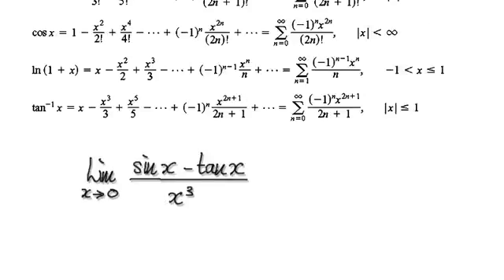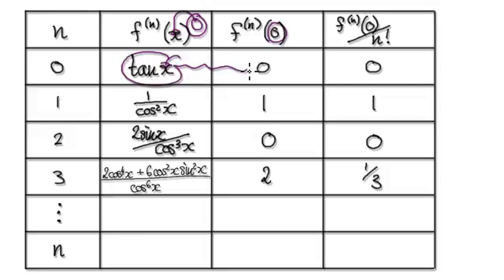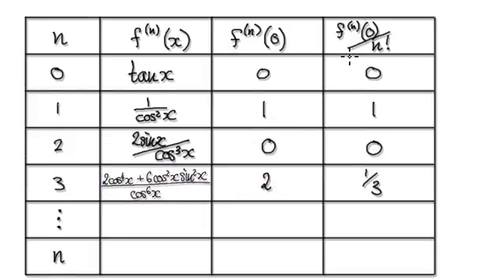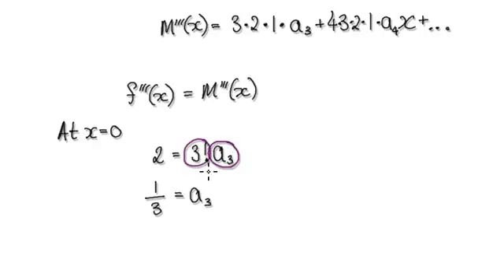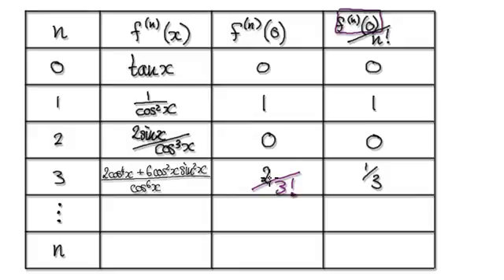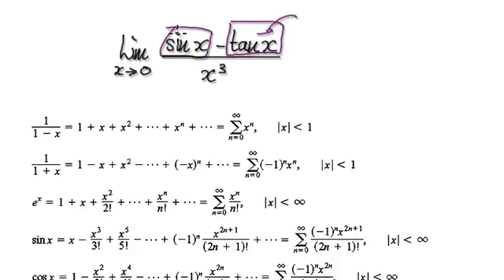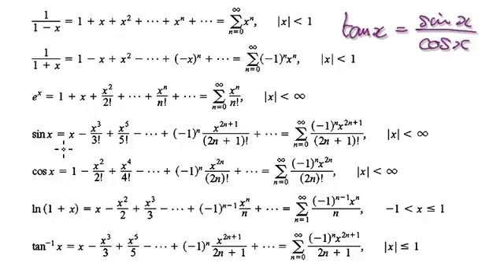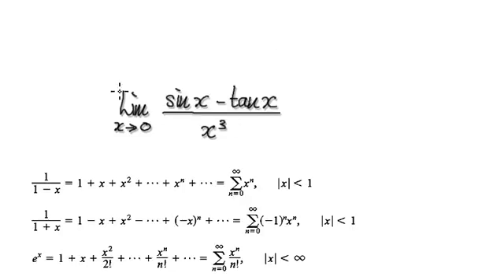Video 2768 - Limit (sinx - tanx)/x^3 , Maclaurin series, Taylor series, tanx, Example (4/5)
Limit (sinx - tanx)/x^3 , Maclaurin series, Taylor series, tanx, Example